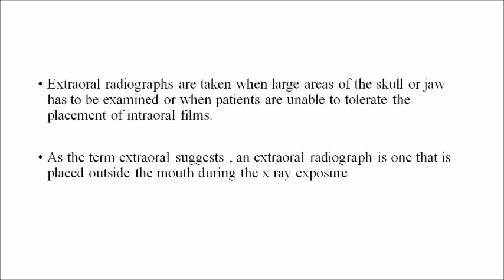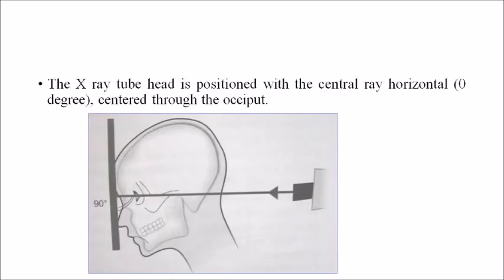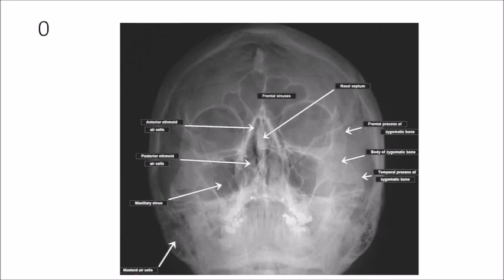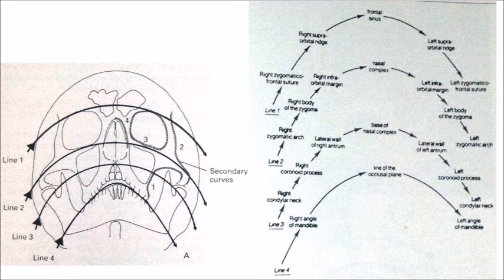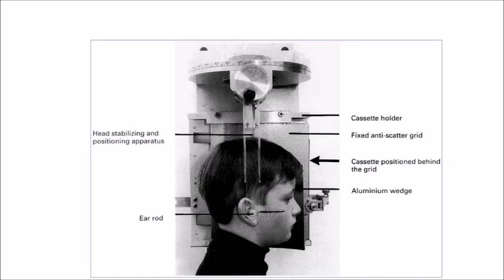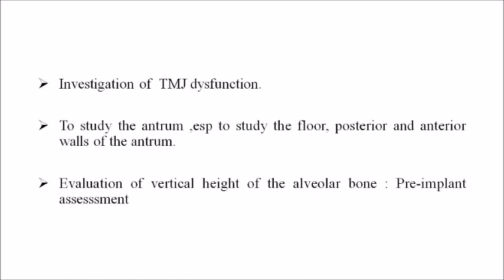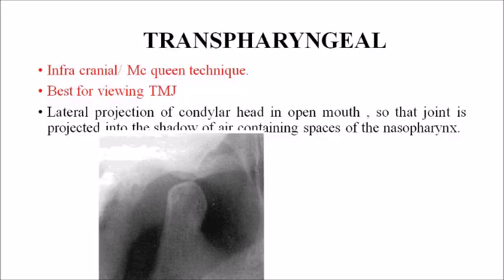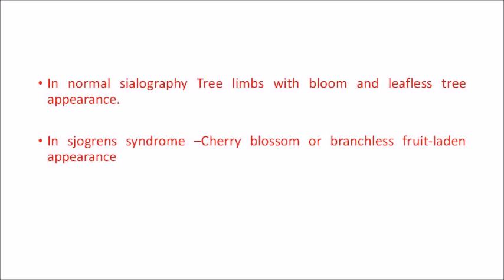LECTURE 7 -CHAP 6 EXTRAORAL RADIOGRAPHY